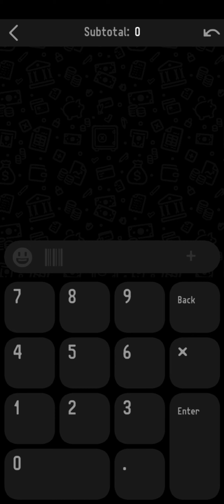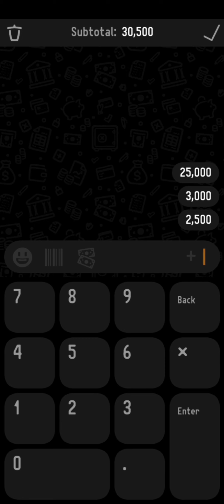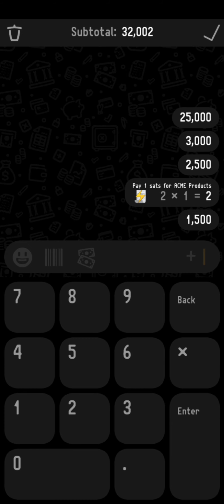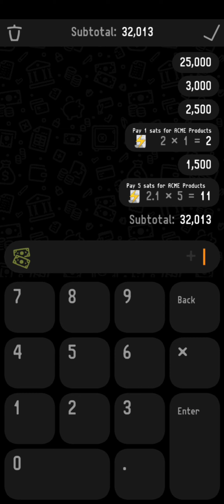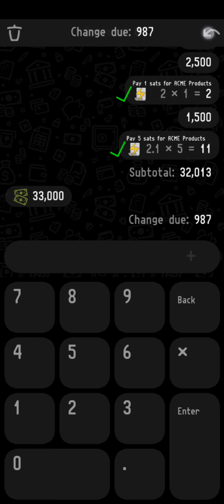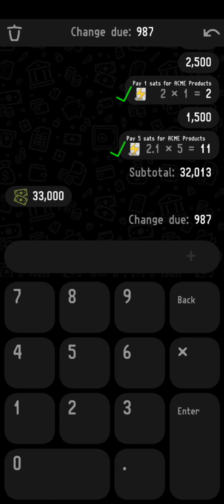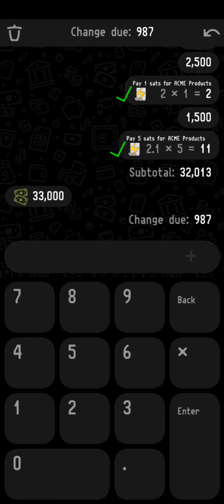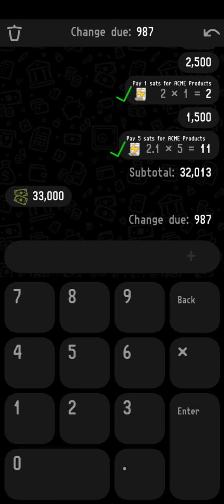How to pay Lightning invoices with fiat currency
Please reach out to @myDevUpdates via Nostr:
npub1rjlw0khf7sj33kpmehmhvay9sz8zg877cyxmu6tnyglnyv37zc4sr4786s